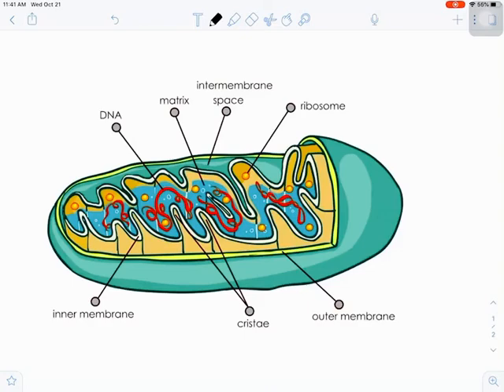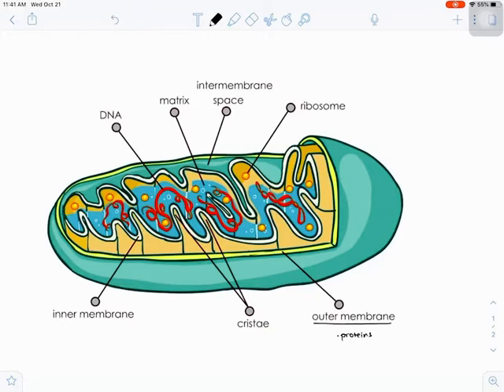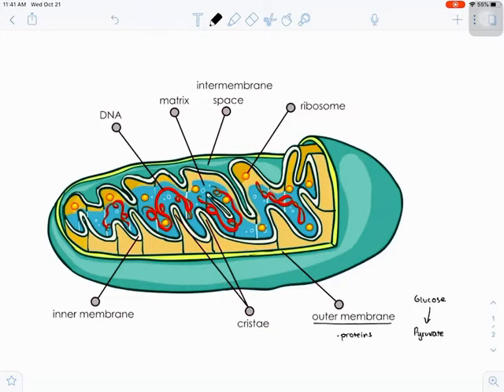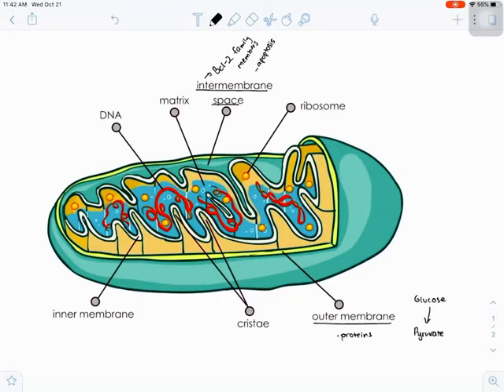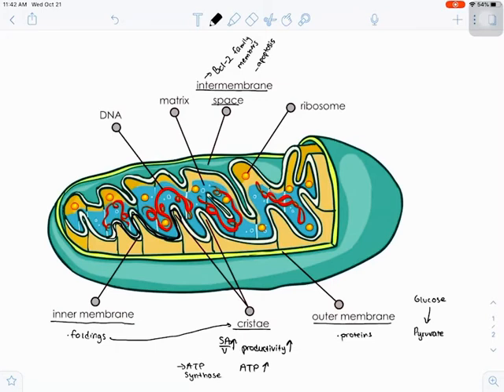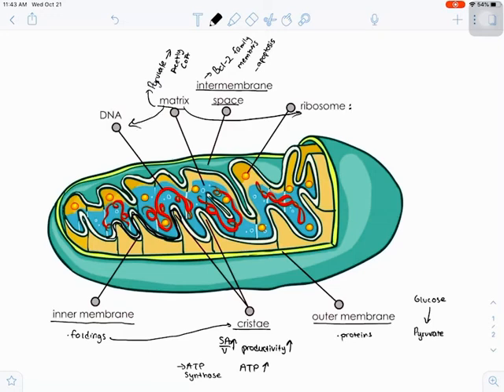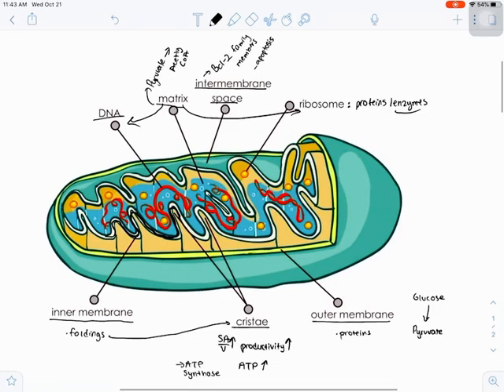Mitochondria: Structure Relates to Function